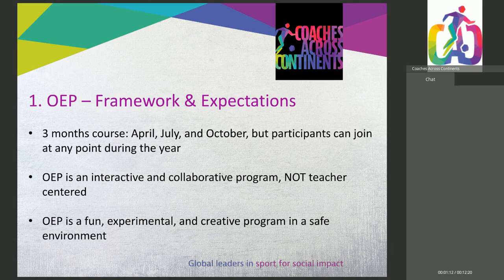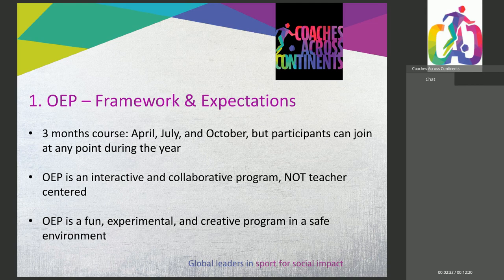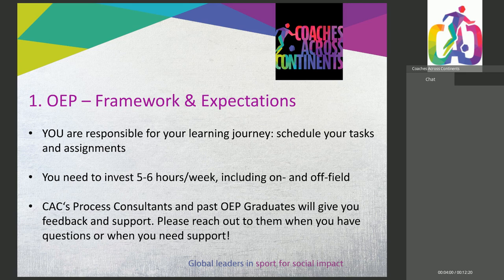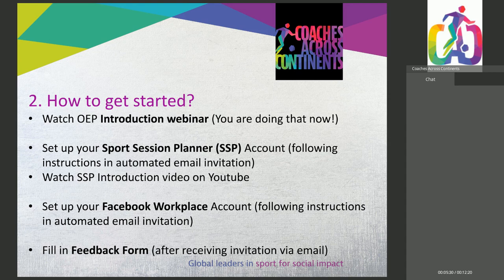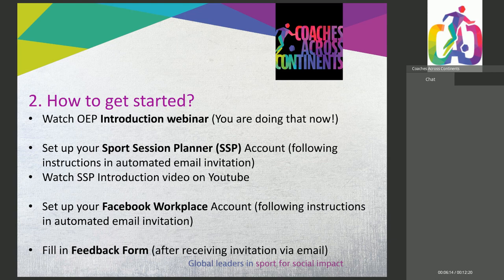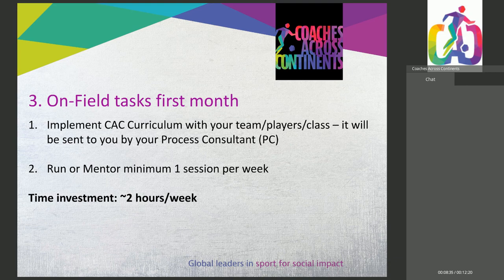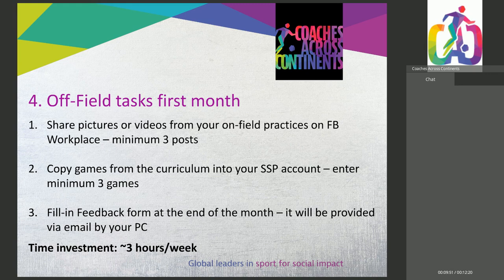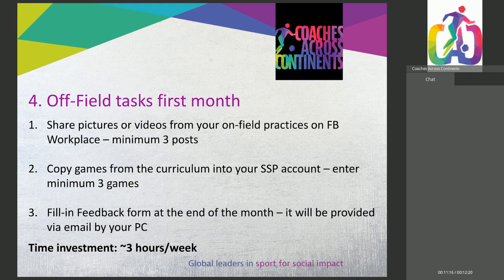Coaches Across Continents- Online Education Program Introduction 2018